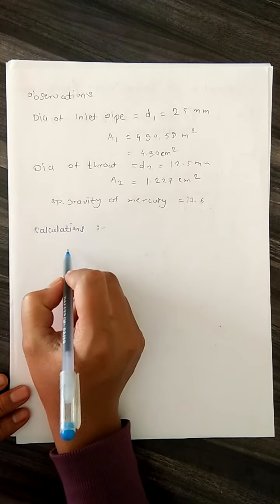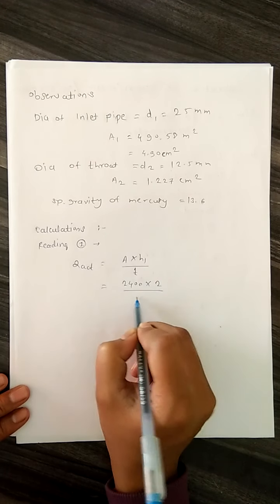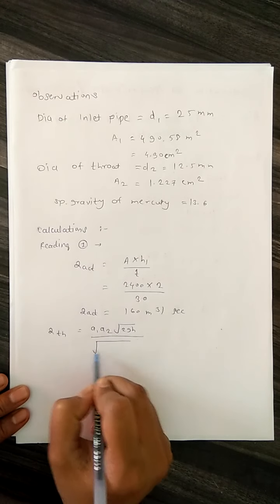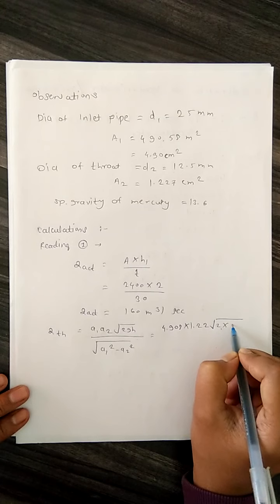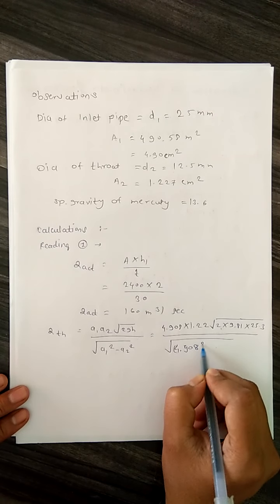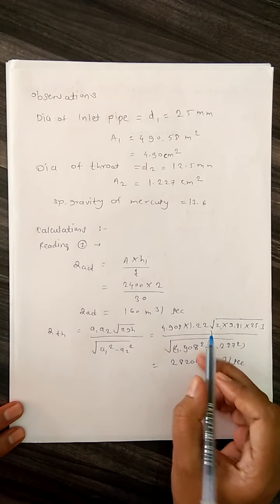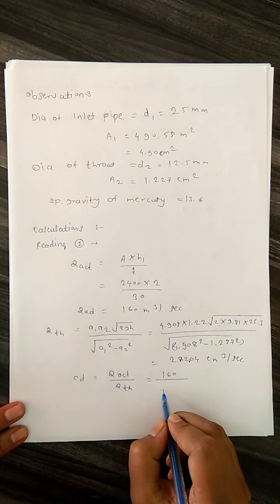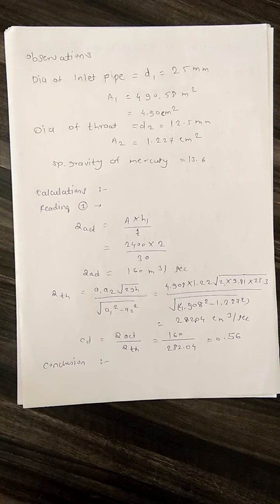ATCFOEM_CIVIL_SE_FLUID MECHANICS_PRACTICAL NO.3 _CALIBRATION OF VENTURIMETER / ORIFICEMETER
FLUID MECHANICS CALIBRATION OF VENTURIMETER / ORIFICEMETER PROF.DESHMUKH P.B.